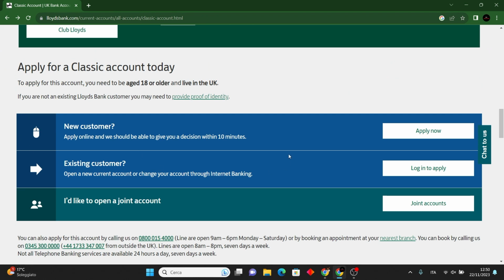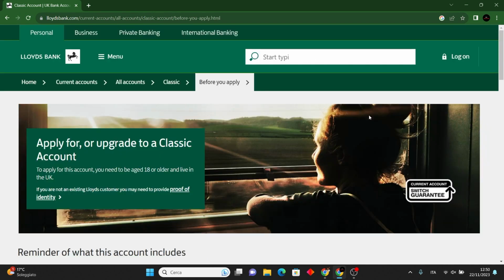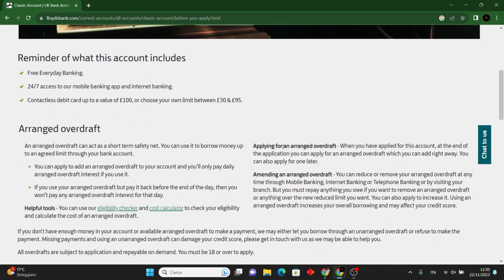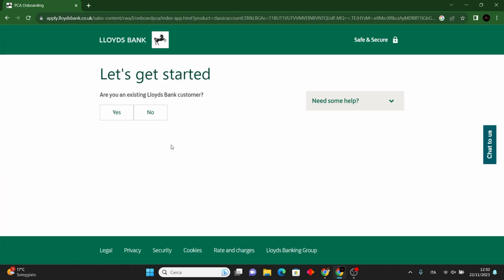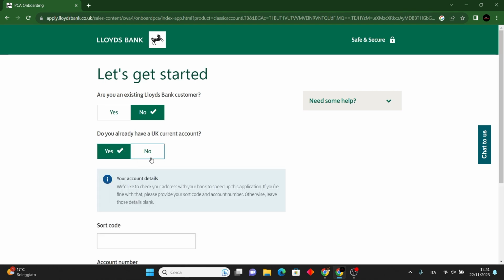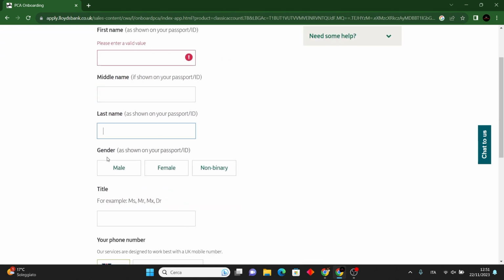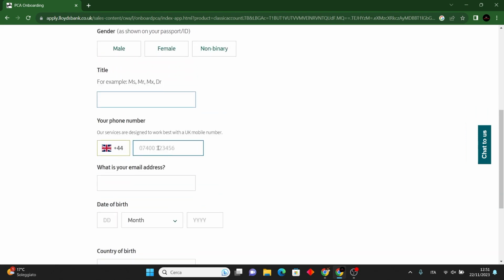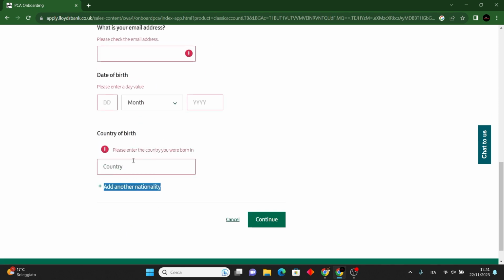How To Open A Classic Account In Lloyds Bank (2025)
In this video I'll show you how to open classic account in lloyds bank. The method is very simple and clearly described in the video. Follow all of the steps.